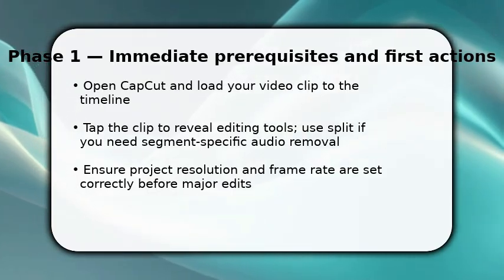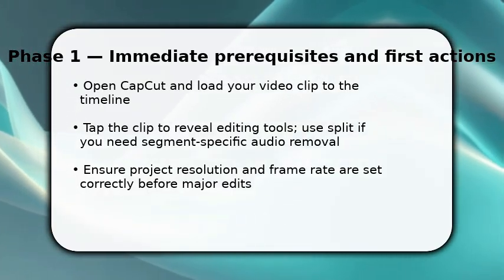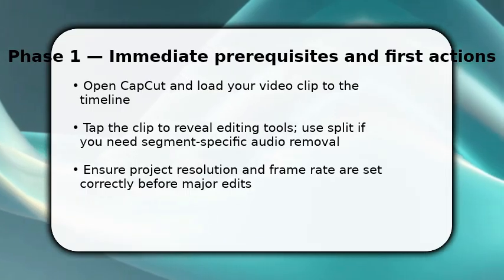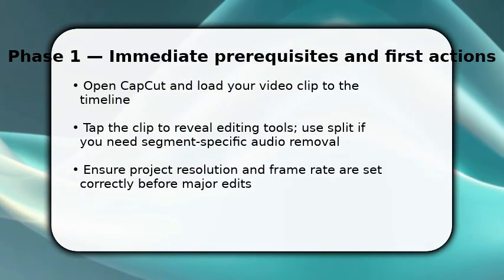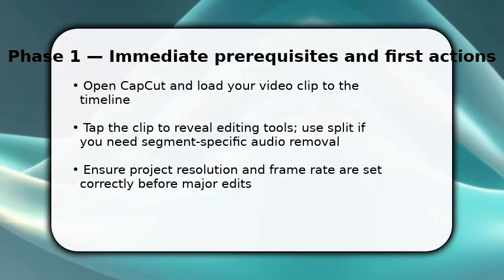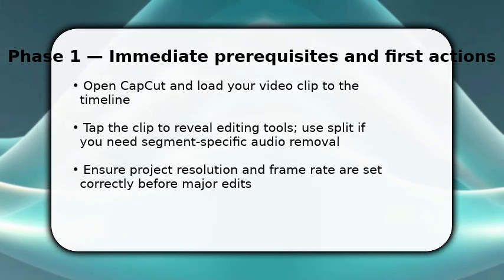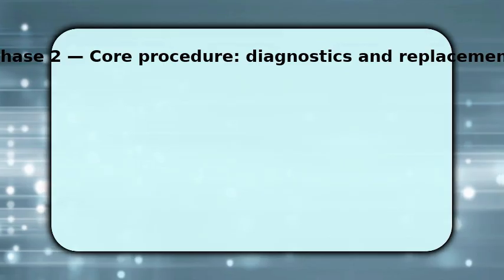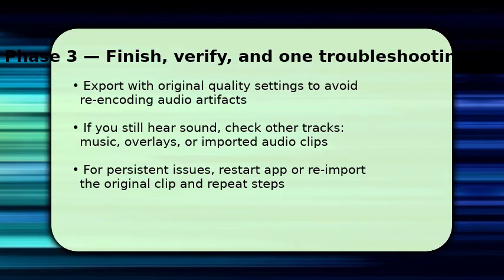How to Remove Audio in Capcut (easy Method)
How to Remove Audio in Capcut (easy Method) | 🔒 Surfshark VPN Deal — Stay private and secure. $1.99/mo + 3 Months Free ▸

Discover the simple steps to remove audio from your videos using Capcut, a user-friendly tool for video editing. This guide provides essential tips and tricks for anyone looking to strip sound tracks without professional software.

remove audio capcut, audio stripping in videos, video editing with Capcut, how to remove sound from YouTube video, Capcut tutorial, noise reduction tool for vids, silent movie creation